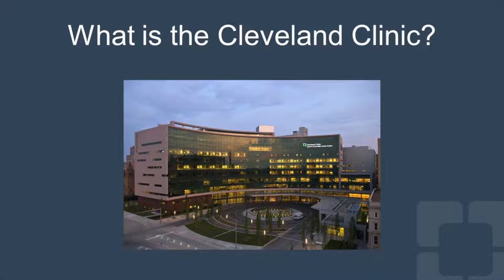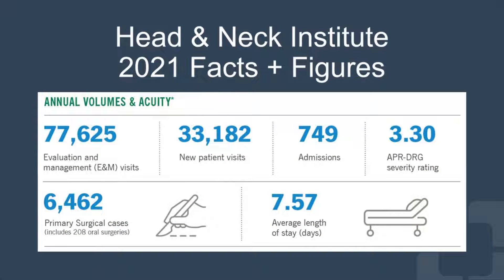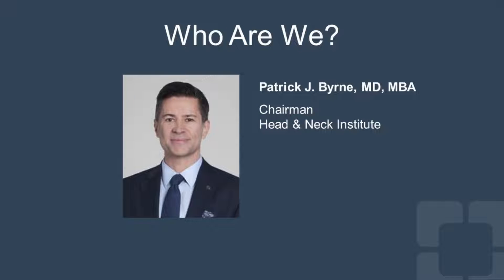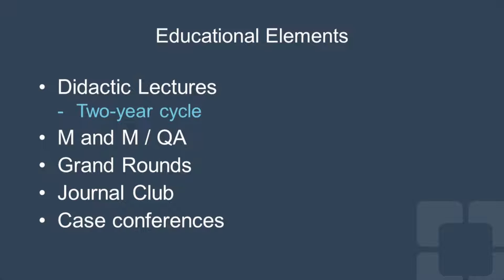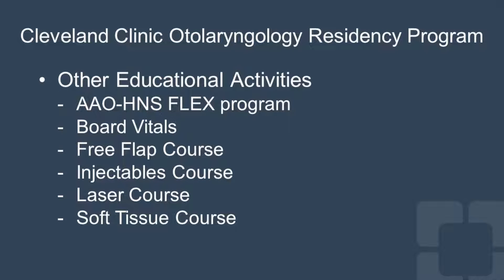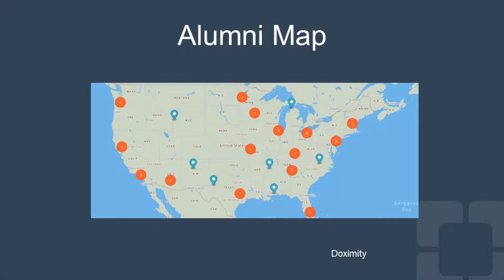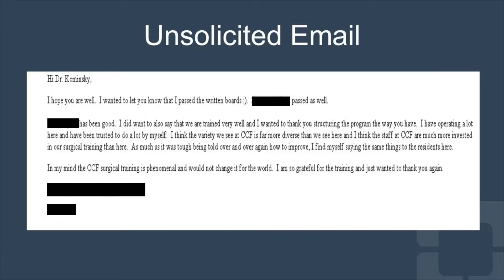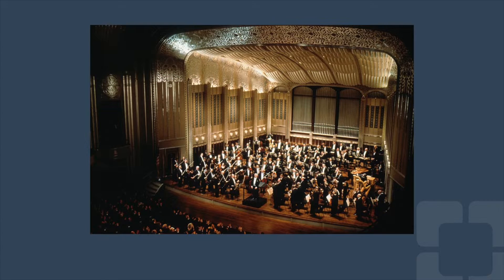Cleveland Clinic Otolaryngology - Head & Neck Surgery Residency Program Deep Dive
To learn more about the Otolaryngology - Head & Neck Surgery Residency Program, please

Head & Neck Institute faculty explain what residents can expect from the Otolaryngology – Head and Neck Surgery Residency Program and living in Cleveland.